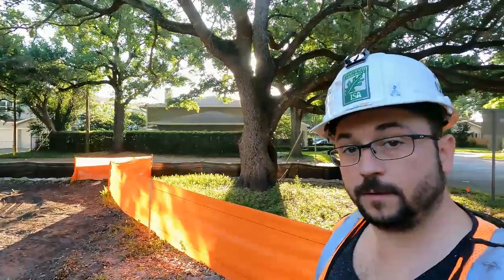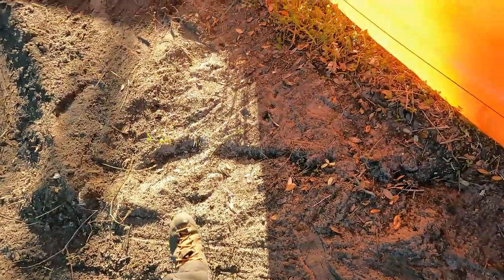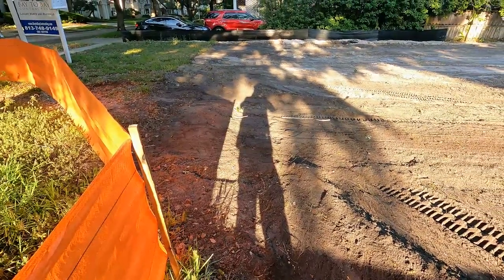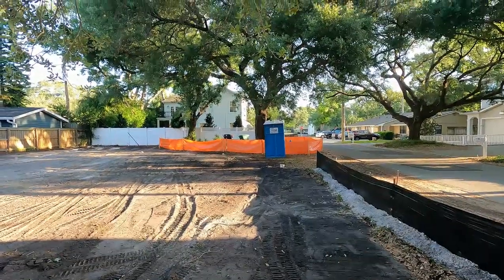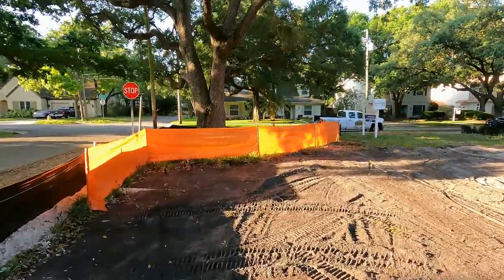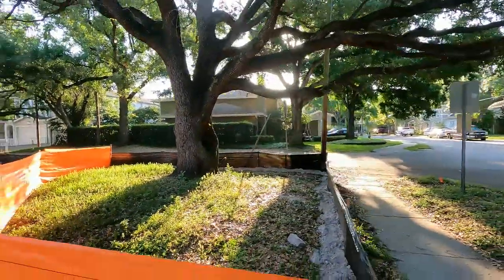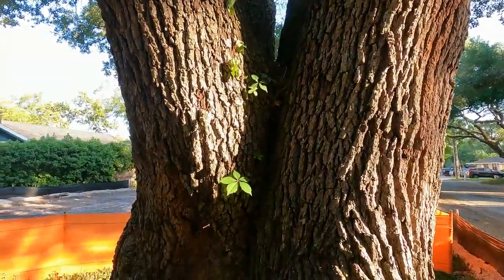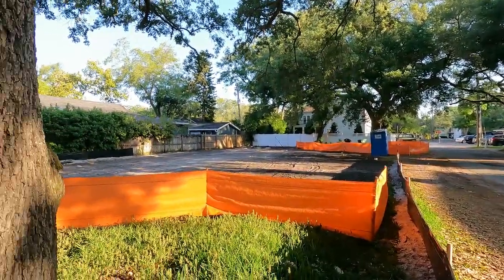Cable+Bracing Codominant Live Oak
Building clearance, crown reduction, tree cable and bracing for a new construction lot.